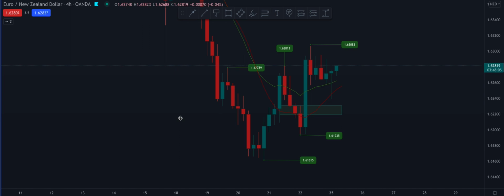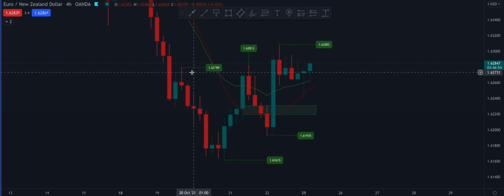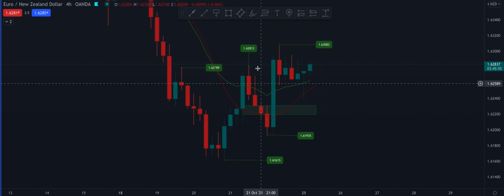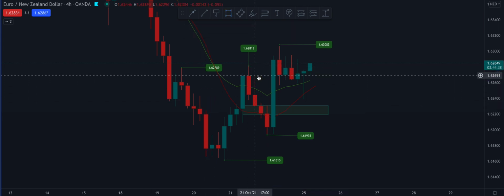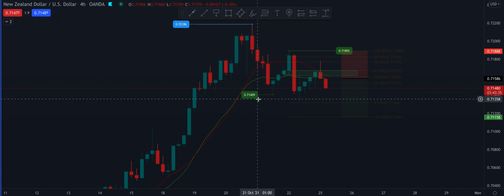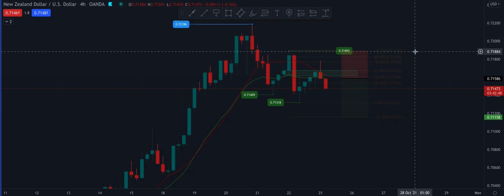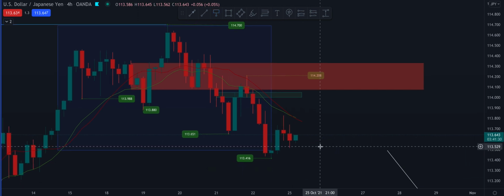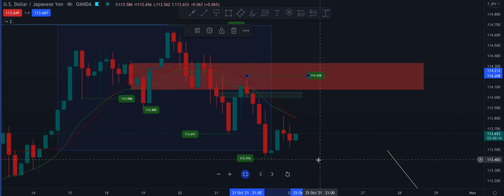Day Trading EURNZD, NZDUSD, & USDJPY As A Swing Trader| Forex Analysis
Although I'm a swing trader, I am expanding my technique on lower timeframes.

🖥Monitor
Samsung 49" Odyssey G9 Widescreen (Productivity and Gaming)=
-If you are buying this, you need a 4K 60Hz HDMI Cable=

Logitech MX Keys Wireless Keyboard & Mouse for Mac